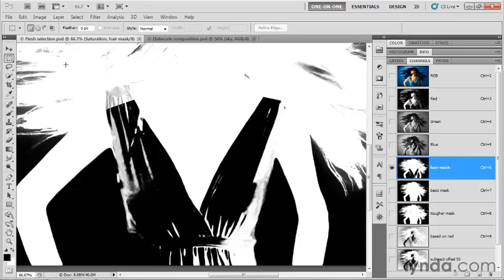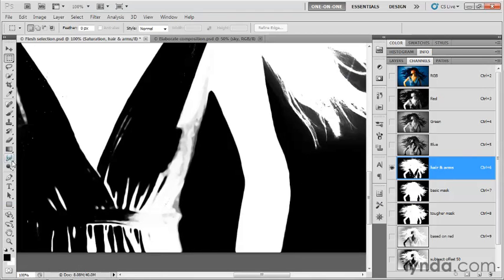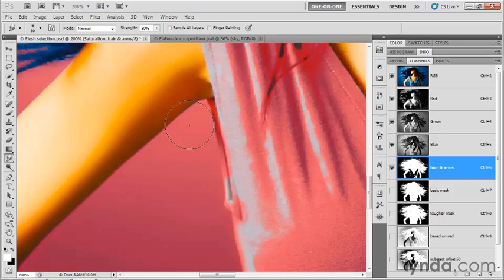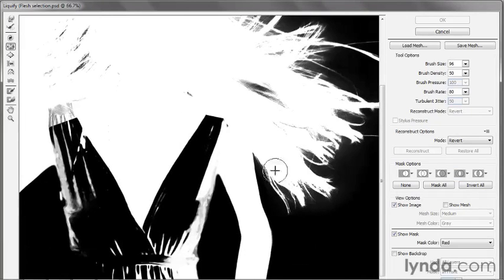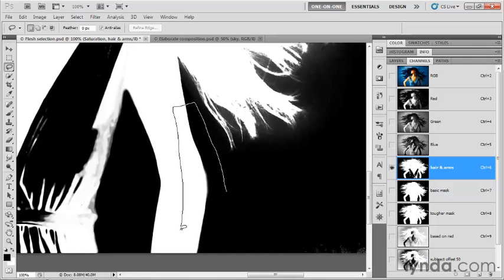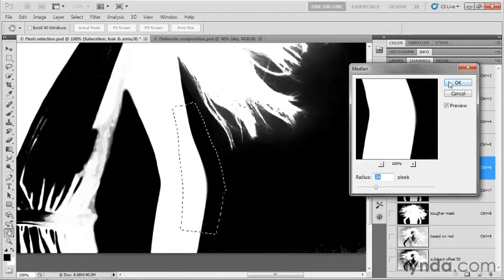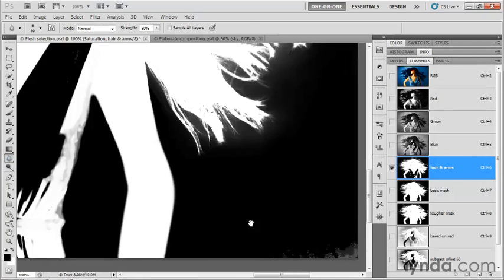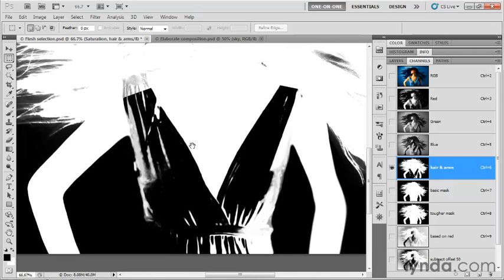2610 Smudge Median and the Blur tool